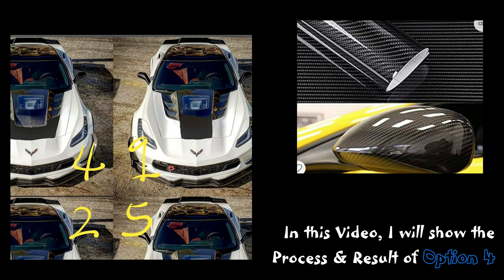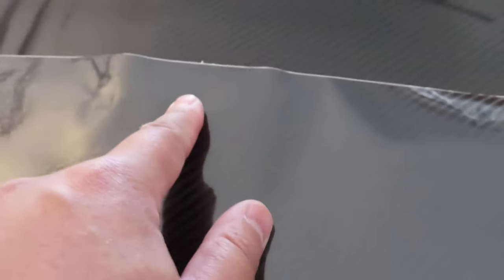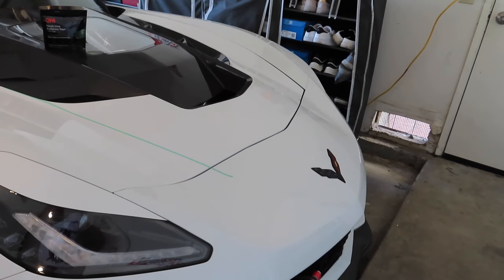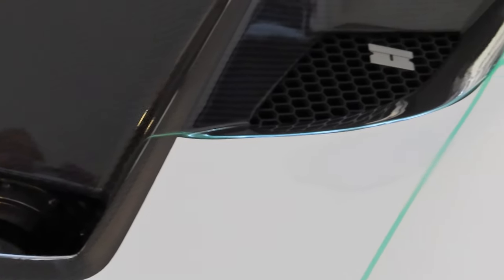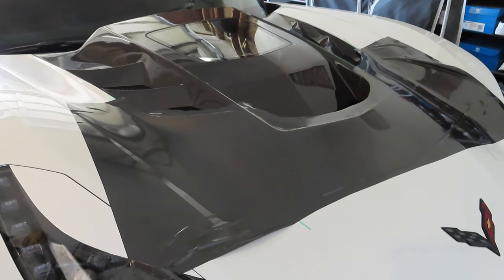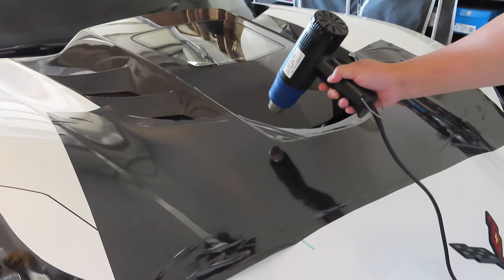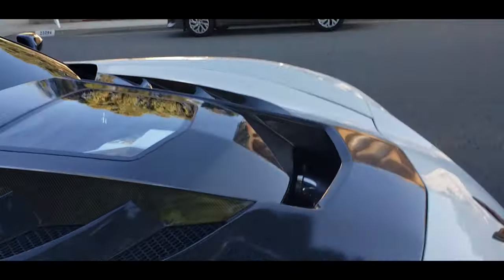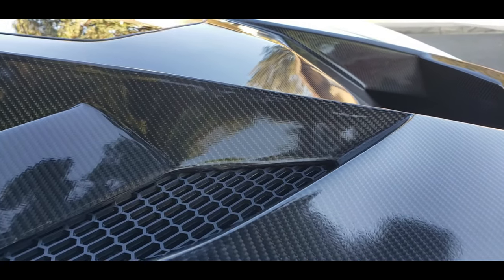Carbon Vinyl Option #4 JSK Carbon Fiber Racing Hood | Repsol13 F26 Corvette C7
Corvette Carbon Vinyl Option #4 JSK Carbon Fiber Racing Hood | Repsol13 F26 Corvette C7

AutoSpeed Premium 5D HIGH Gloss Black Carbon Fiber Vinyl Wrap Bubble Free Air Release (1FTX5FT / 12"X60")

Actual 5D texture weave that almost impossible to distinguish from real carbon fiber

Self-adhesive backing with Air Release Channels (Bubble-Free).

Can be easily applied to any non-porous surface with only a heat gun and squeegee. Can be re-lifted, repositioned, and stretched while installing

Easily removable, and will NOT damage to your paint during or after installation

Completely waterproof, stain and UV resistant.

VViViD Black Forged Carbon Fiber Vinyl Wrap Roll with Air Release Technology (1.49 Foot by 5 Foot)

 This premium automotive vinyl by VViViD Vinyls is specially engineered for DIY'ers. This durable film is ideal for long-term fleet and motorsport marketing applications, and provides a lightweight, economical alternative to paint.

At 3.9mils in thickness, the film will stretch and conform to any shape and thick enough that discoloration, stretch marks and other visible defects when wrapping and driving are kept to a minimum.

This product has built in VViViD Air Release, VViViD Resist, and VViViD Heat Fuse technologies to support the DIY'ers and the professional look of the completed quality. See the product description below for the details about these technologies.

Application: Dry. Adhesive : Solvent-based, repositionable, permanent adhesive. Life: This vinyl is expected to easily last 5-7 years outdoors.

This Vinyl can be installed using 3M 94 Primer and 3M Edge sealer, these are not mandatory, these products will promote adhesion and add life to your vinyl. The sealer or primer will not remove the glue, deform the vinyl or ruin the texture unlike cheaper quality films.